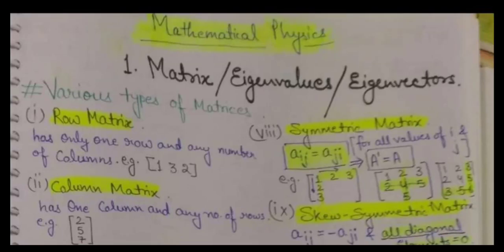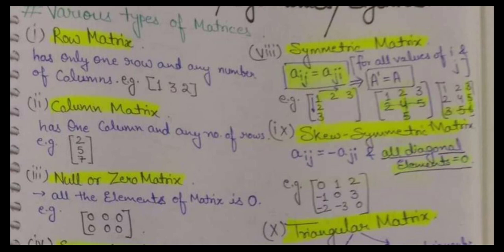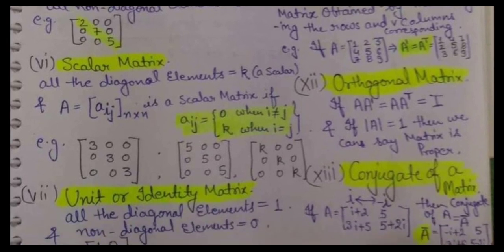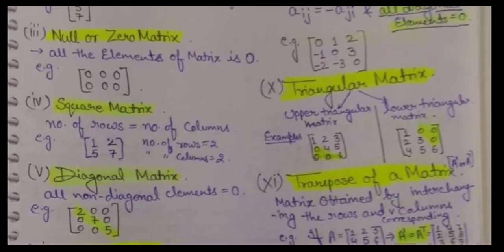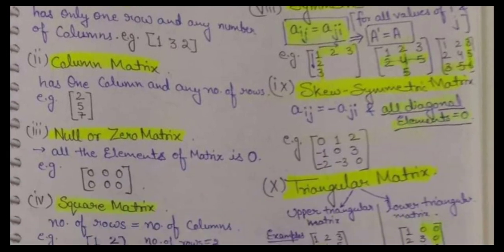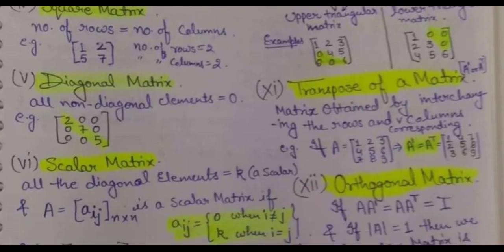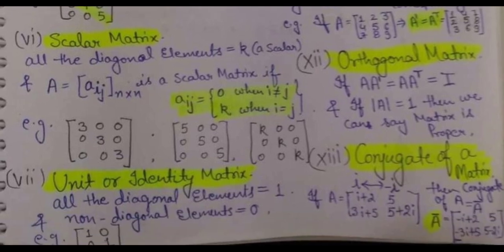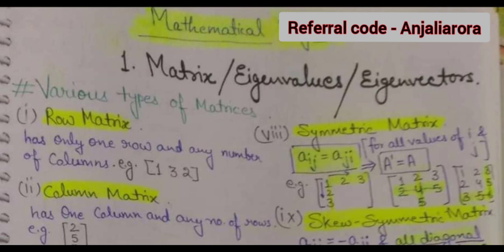Matrix Part 1 | Mathematical Physics | CSIR NET & GATE PHYSICS EXAMS